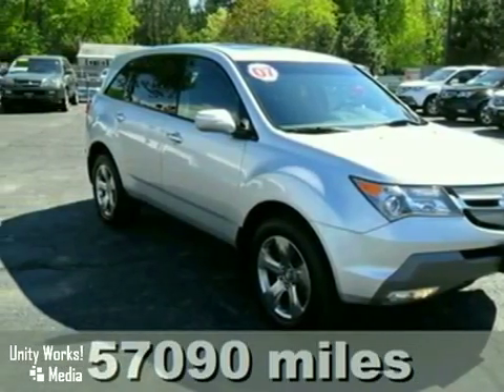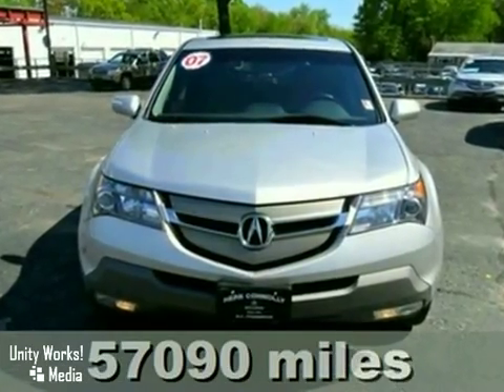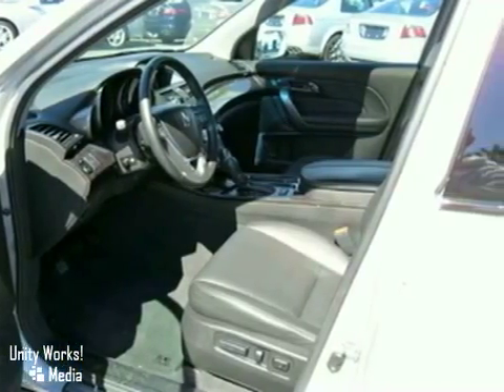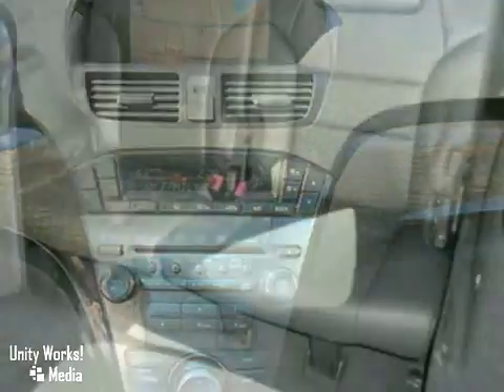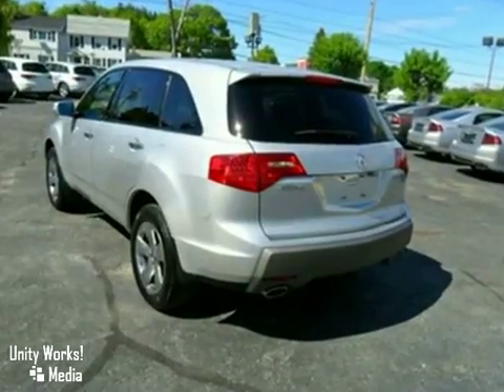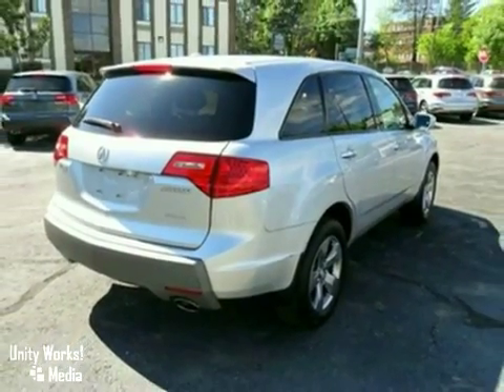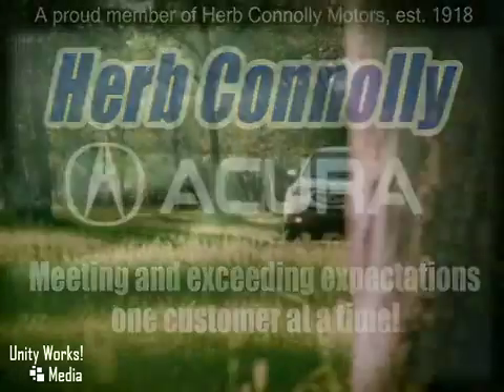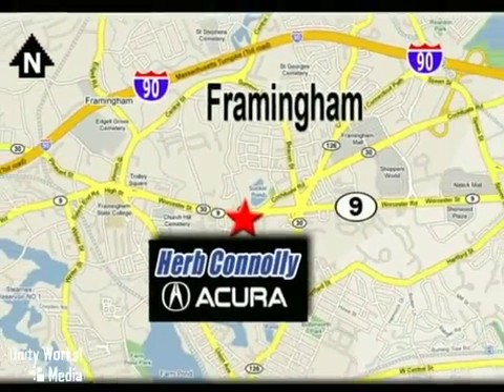2007 Acura MDX A10567A in Framingham Natick Marlborough, - SOLD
SOLD - If you are looking for real value on a great used car, Herb Connolly Acura invites you to come in and test drive this 2007 Acura MDX, stock# A10567A. We are conveniently located near Framingham Natick Marlborough, MA and known for our great selection, reliability and quality. Come take a look at this 2007 Acura MDX today.

500 Worcester Road Route 9 E
Framingham Natick Marlborough MA, 01702

Stunning!!! Can you say, Ride in Style?!!! Wrap you in comfort!!! Confused about which vehicle to buy? Well look no further than this fantastic 2007 Acura MDX. Power has many meanings. In the MDX it resides both under the hood and at your fingertips, loaded with conveniences that make driving a joy.